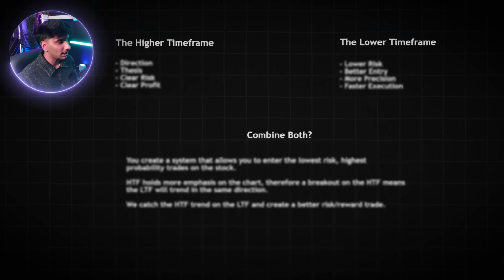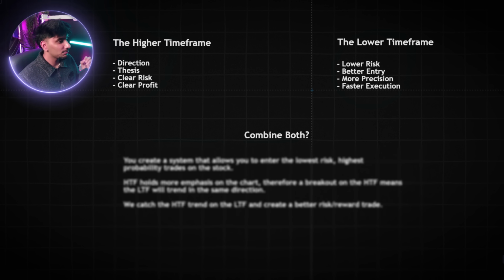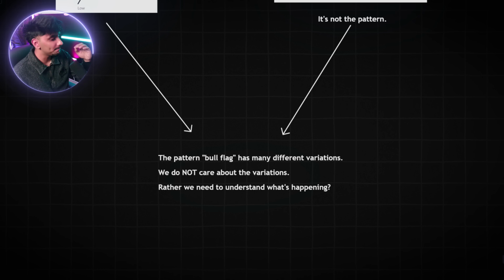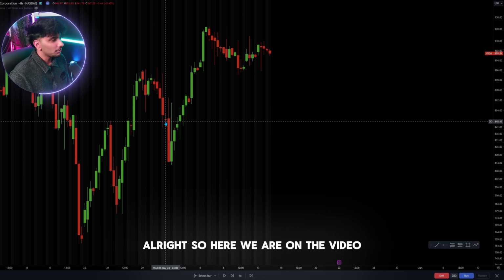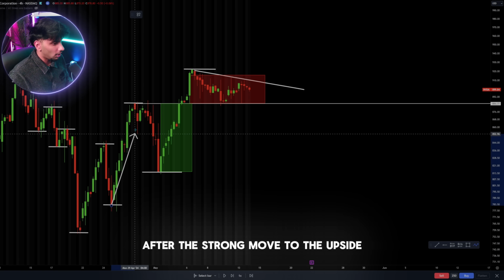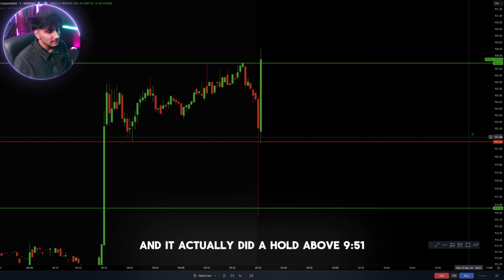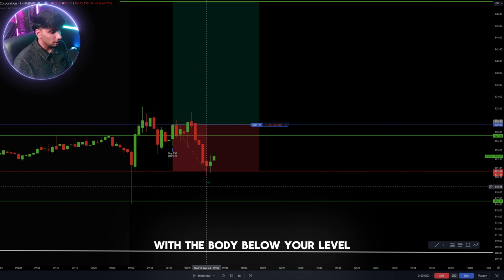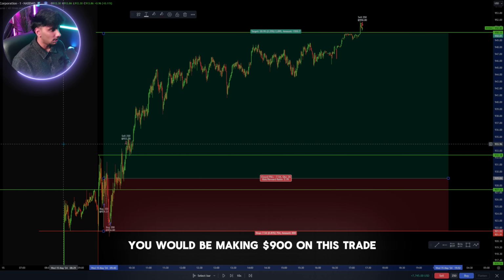How To Use Multi-Timeframe Analysis (Beginner Friendly)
Time Codes:
0:00 - Introduction
0:30 - Multi-Timeframe Analysis
4:20 - My Profitable Trading Pattern
7:59 - Real Trade Using This Pattern